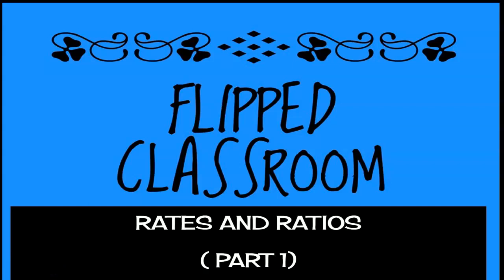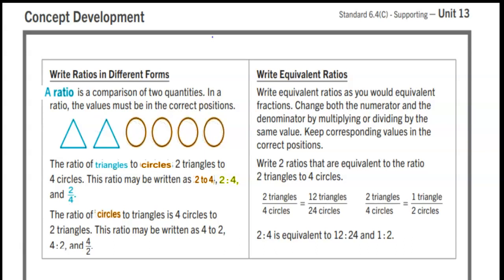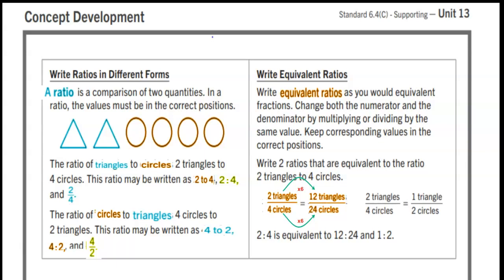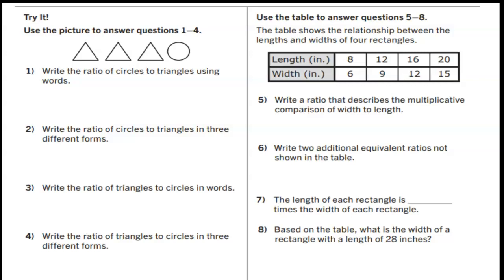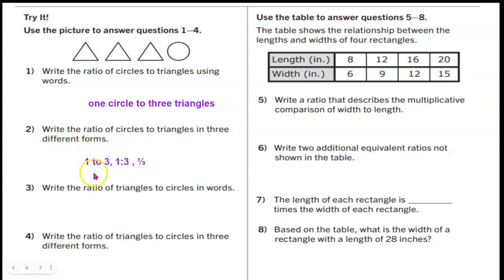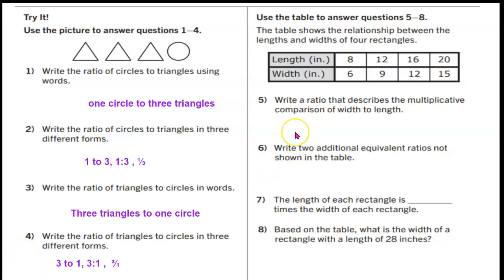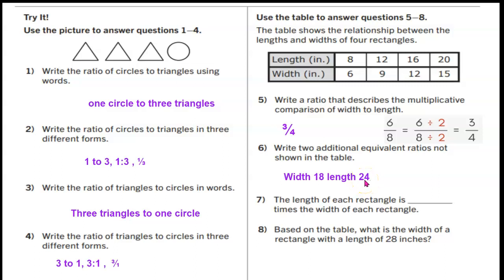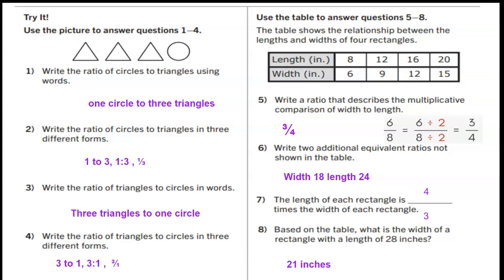RATIOS AND RATES FLIPPED CLASSROOM PART 1